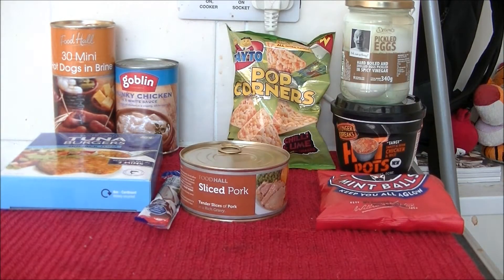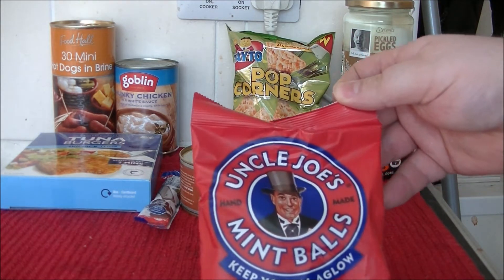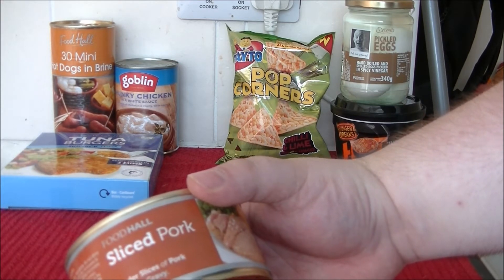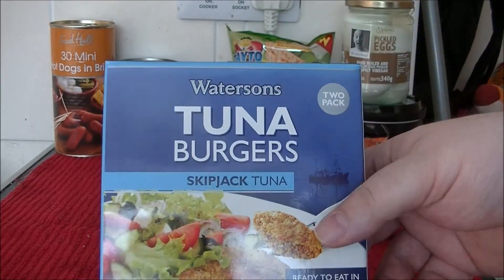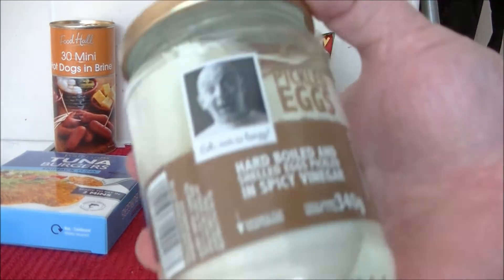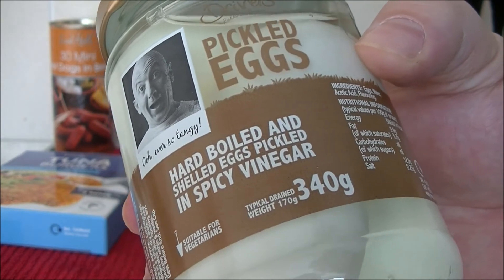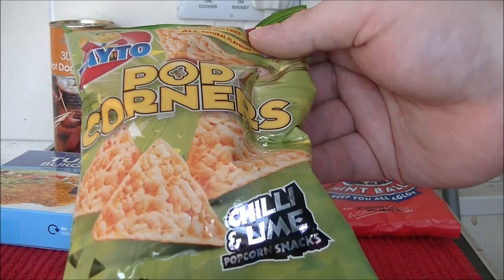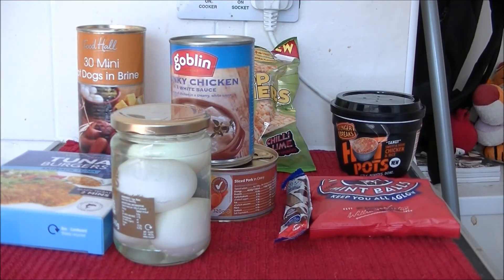Cheap Munch: Shopping trip 4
Another round of Home bargains trash food, will any be nice? Also i think i forgot to mention in the video i also have the newest microwave pot snack, tangy sweet and sour! yummy